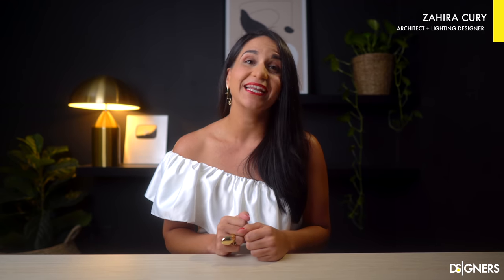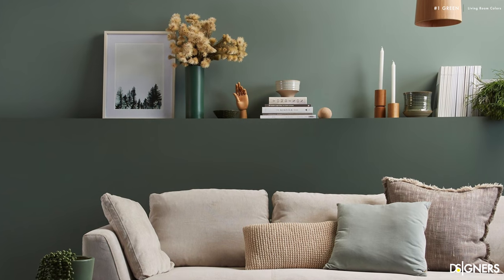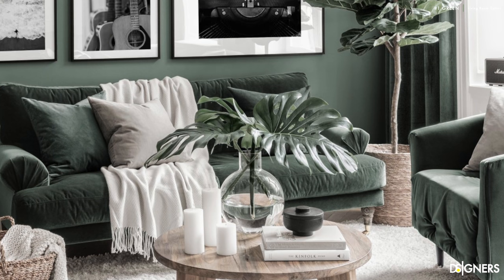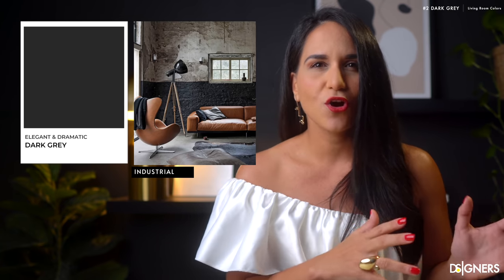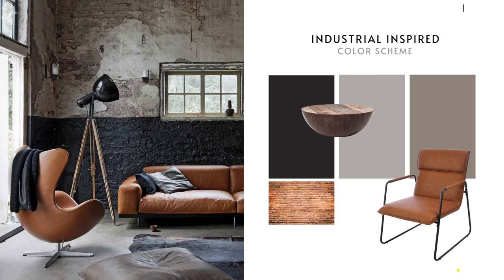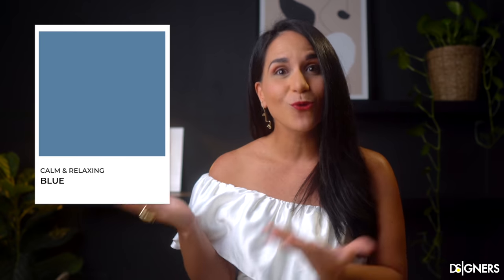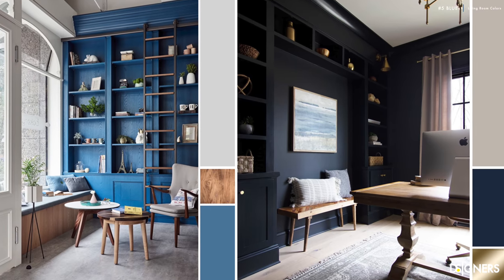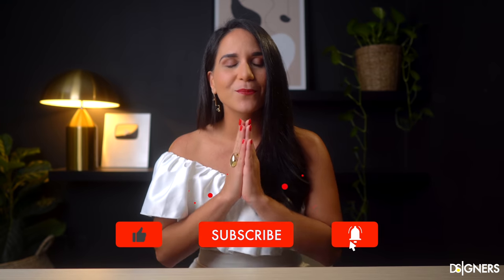COLOR TRENDS LIVING ROOM | Interior Design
In this video, I will show you 5 perfect colors to be used in any living room.

I will provide you some ideas on how to use colors and how to combine each one, so this video is to get inspired and to add a touch of color into your space and interior design.

SELECT THE PERFECT NEUTRAL COLORS FOR YOUR SPACE WITH MY

**FREE INTERIOR DESIGN MISTAKES AND HOW TO FIX THEM GUIDE

My ENTIRE Camera and Recording Equipment

SMART BULBS